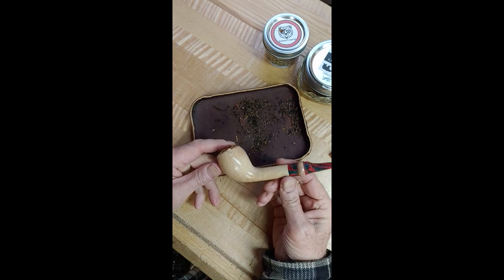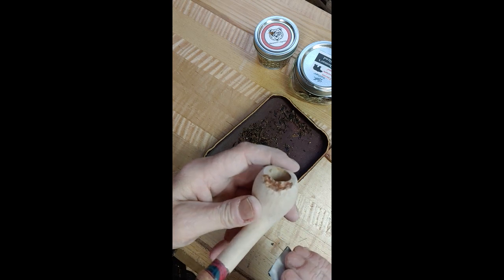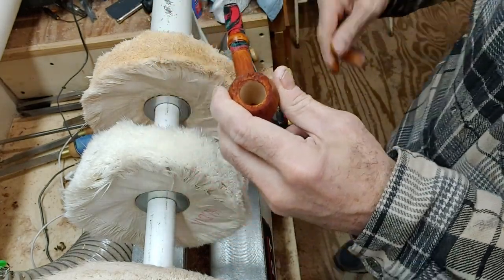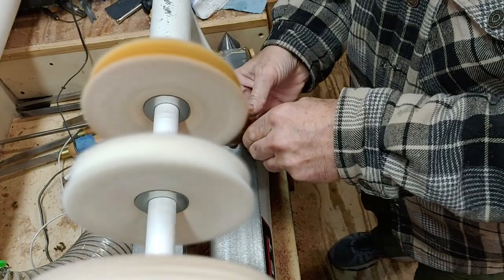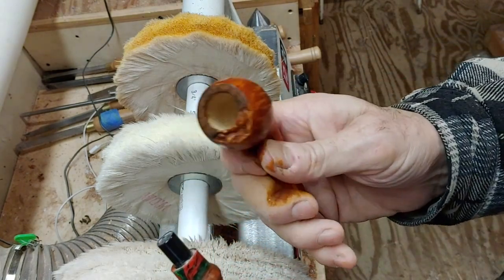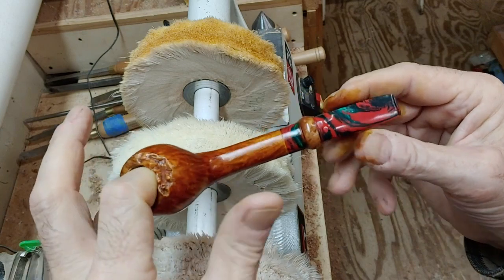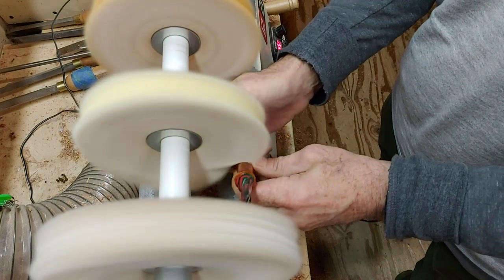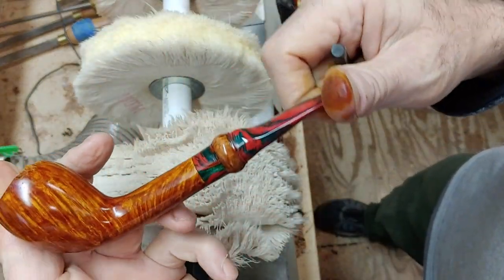Dying, Buffing, Oiling and Waxing a Briar Tobacco Pipe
This video features the process I use to apply a dyed finish to a Devil Anse briar tobacco pipe. You see how I apply dye and finish the pipe to bring out all the grain character in this bit of briar.
To view this pipe or to order a commission piece, visit my web